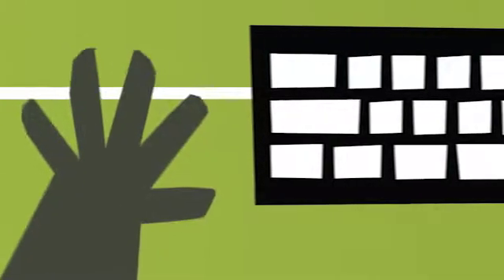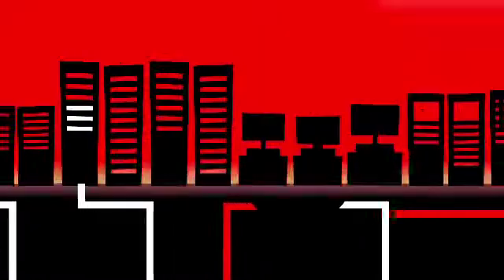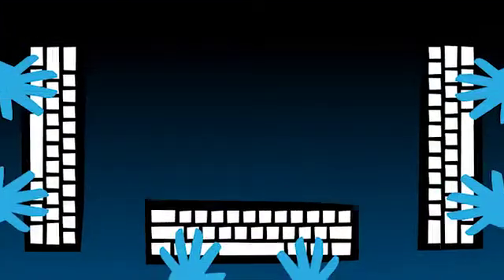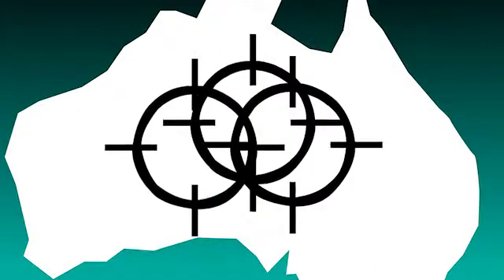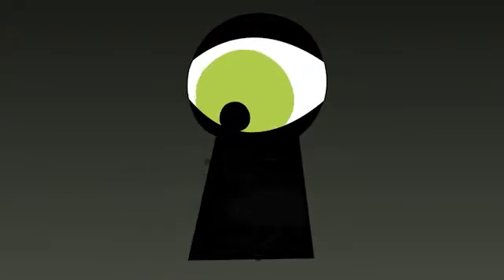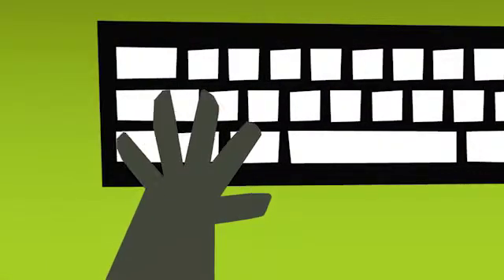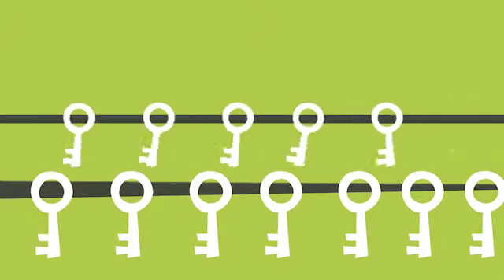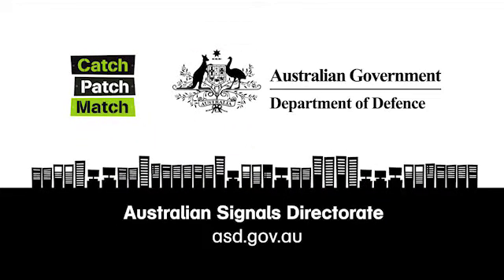Catch Patch Match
[This video is identical to our 2012 Catch Patch Match video, except that we were renamed Australian Signals Directorate in 2013]

If you Catch, Patch and Match, you will protect yourself against 85% of the targeted cyber intrusions the Australian Signals Directorate (formerly DSD) responded to in the past year:
- Catch malicious software with a white-list
- Patch all your applications and your operating system too
- Match the right people with the right access.

Catch, Patch and Match was launched in October 2012 to complement the Top 35 Strategies to Mitigate Targeted Cyber Intrusions.

DSD was renamed the Australian Signals Directorate in 2013 to reflect its whole-of-government role, as described